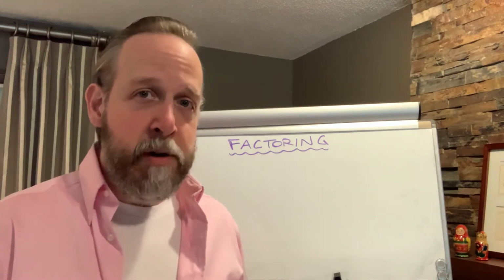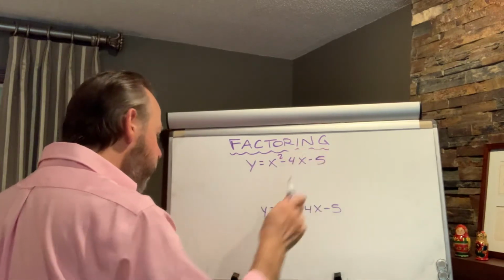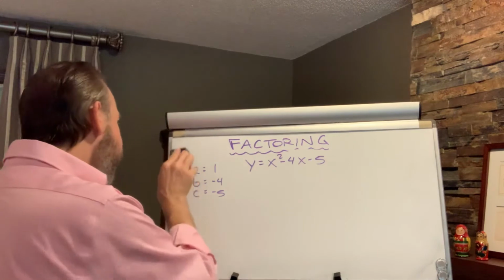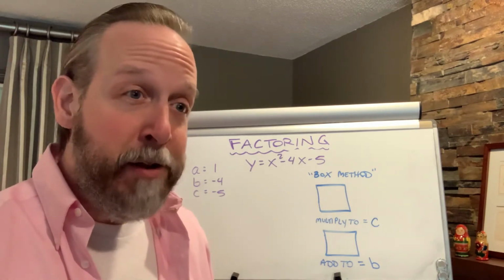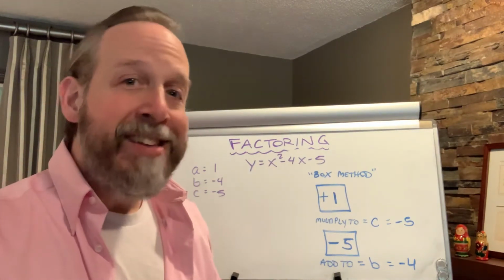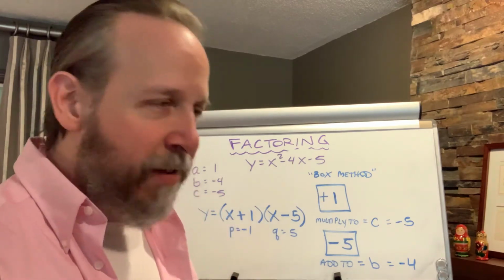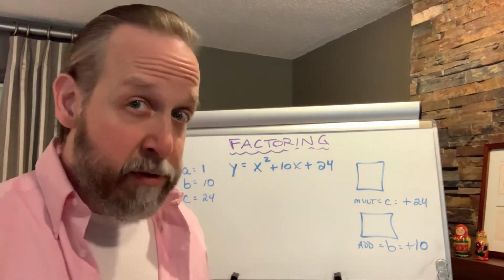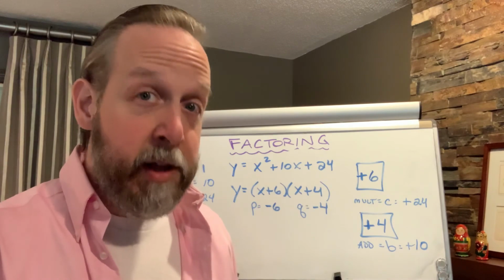Algebra 1 - Factoring Quadratic Equations, Part 1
Introduction to factoring quadratics if a=1